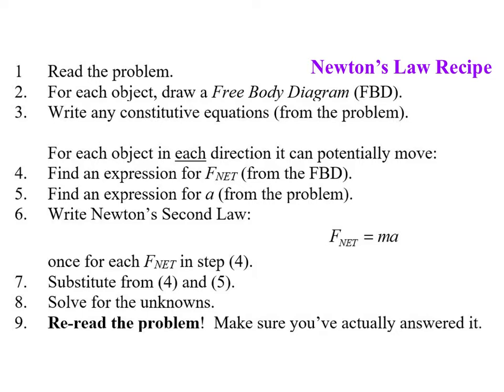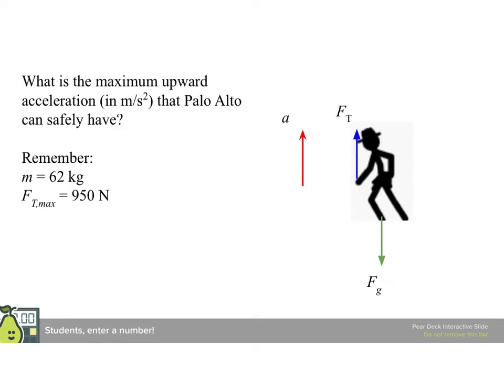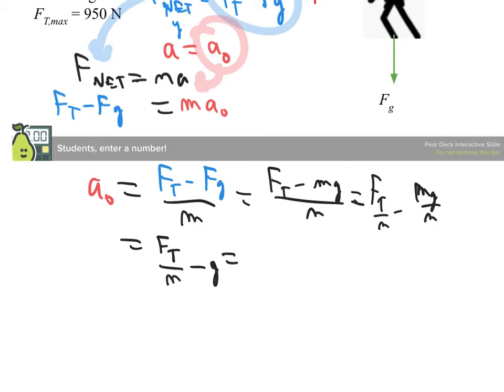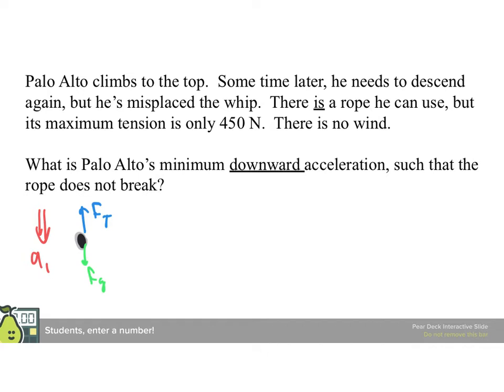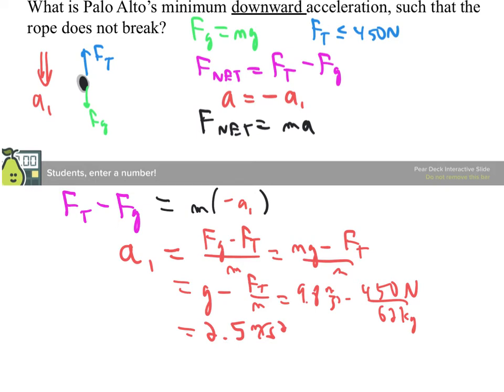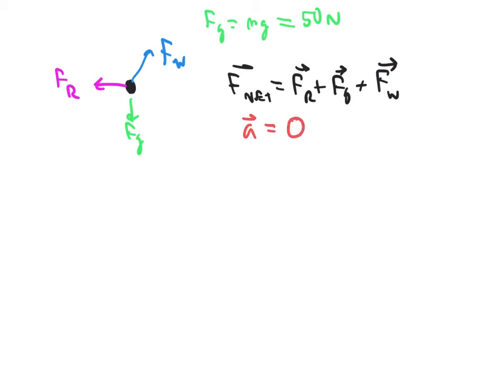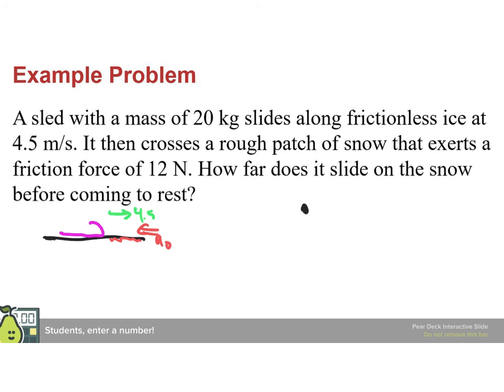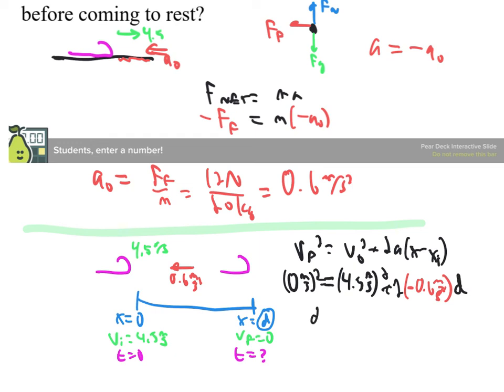AP1 N02B02 Dynamics and Second Law